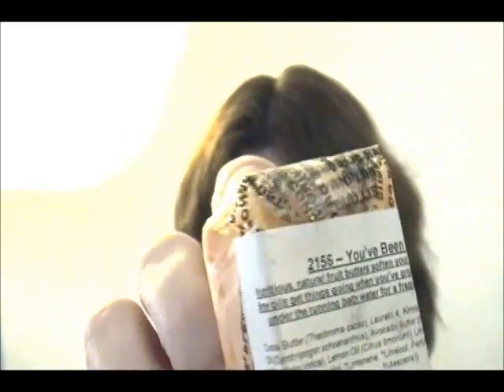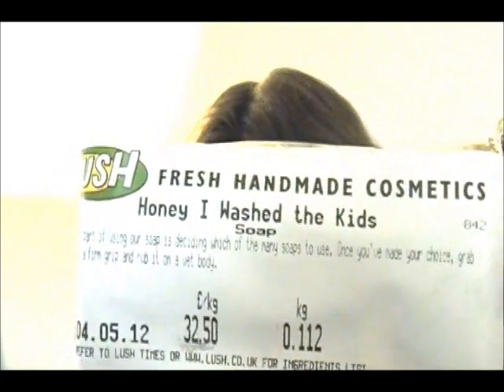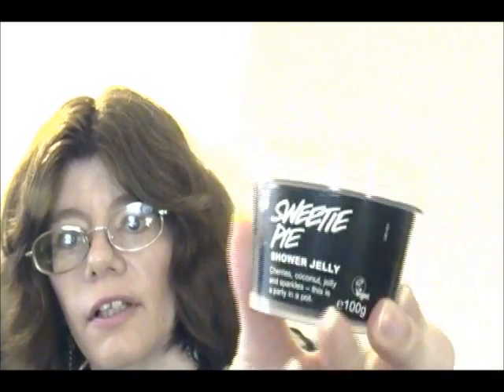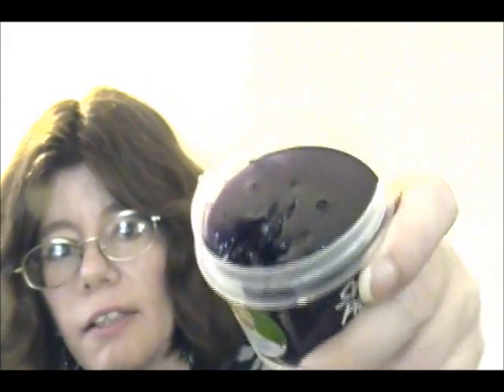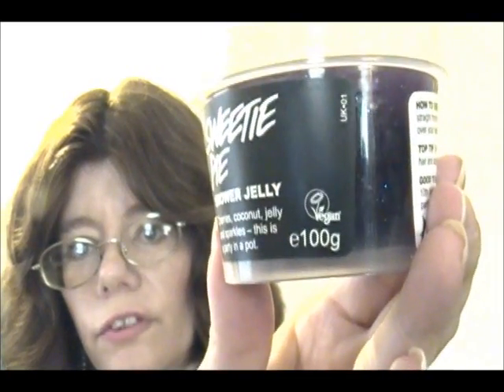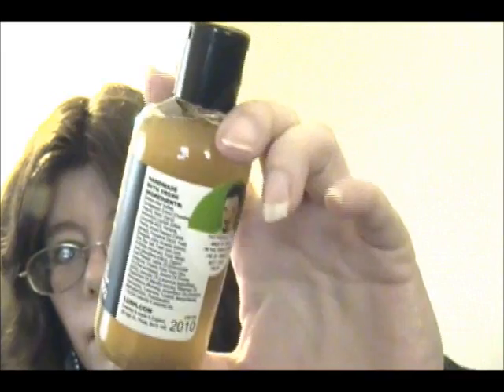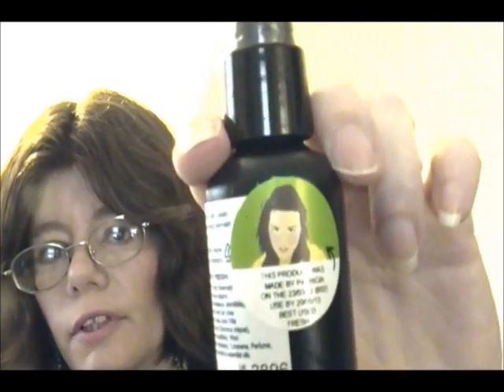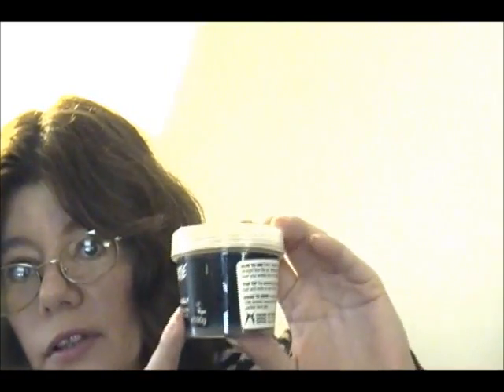My First Lush Products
Lush Products I bought from the uk for the first time